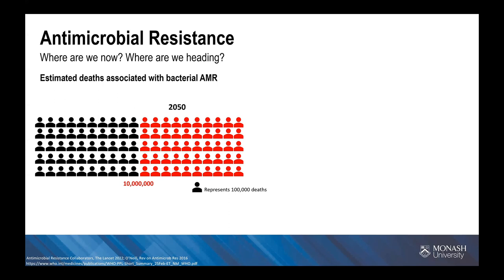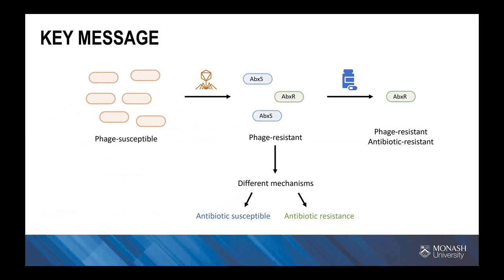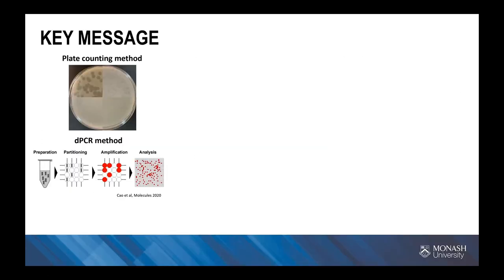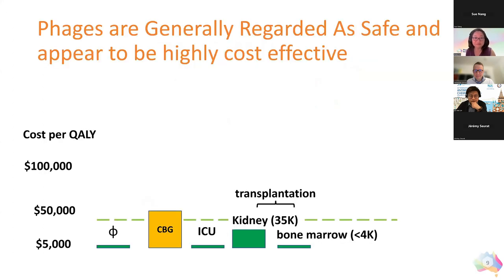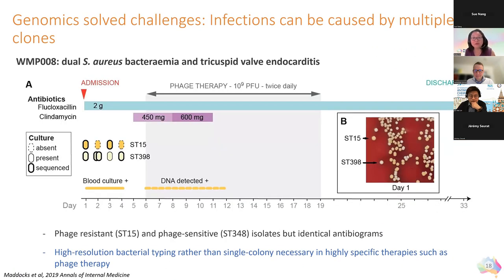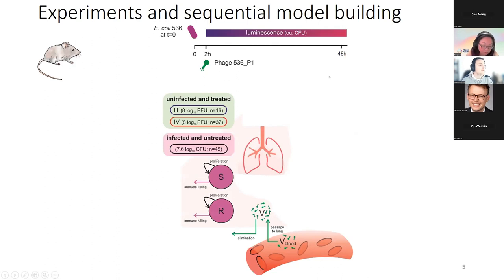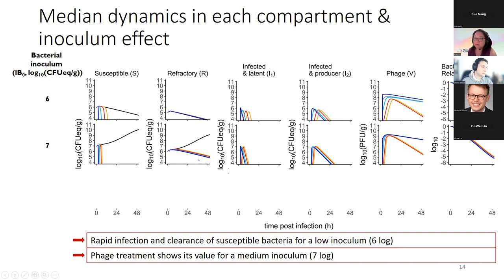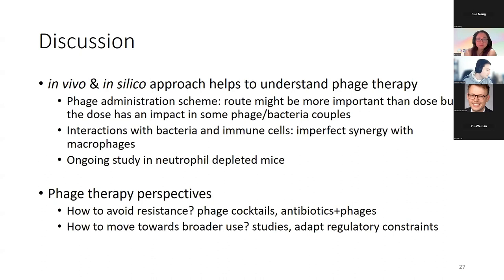Phage pharmacology & therapy | ISAC Webinar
This webinar was organised by International Society of Anti-Infective Pharmacology (ISAP), ESCMID PK/PD of Anti-Infectives Study Group (EPASG) and ISAC's Anti-Infective Pharmacology Working Group.

Antimicrobial resistance (AMR) poses a major global health concern. With antibiotics losing their stand against AMR, bacteriophages (phages; bacteria-eating viruses) have emerged as a promising antibacterial strategy.

In this webinar, a panel of speakers discussed the journey of phage therapy, spanning from ‘benchside’ to ‘bedside’, while also delving into the intricate pharmacological aspects to enhance clinical use of phages.

00:00 Start
02:07 Phage therapy: benchwork expeditions - Dr Sue Nang
31:50 Implementing phage therapy in the clinic under the banner of Phage Australia - Prof. Ruby Lin
1:02:31 Modelling of in vivo bacteriophage dynamics - Dr Jérémy Seurat
1:32:22 Q&A

Moderators: Dr Yu-Wei Lin and Prof. Sebastian Wicha